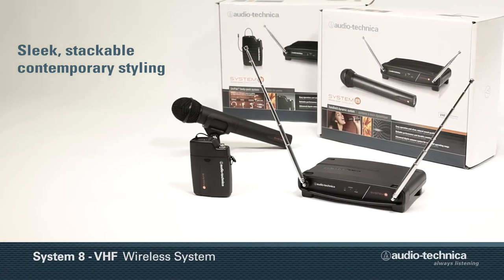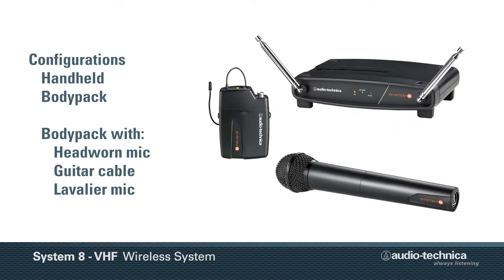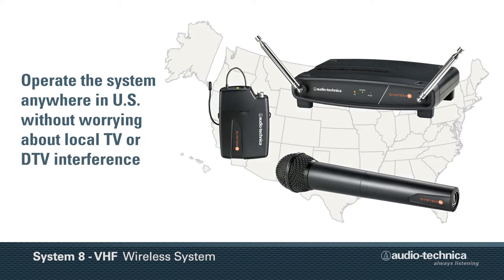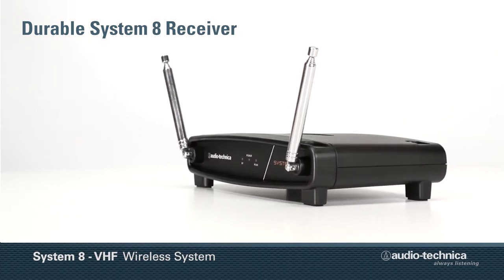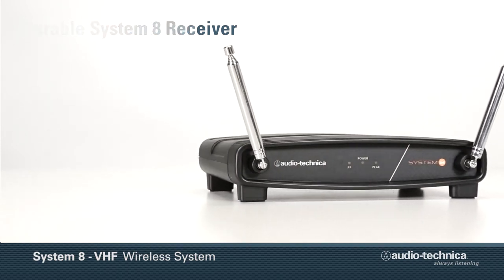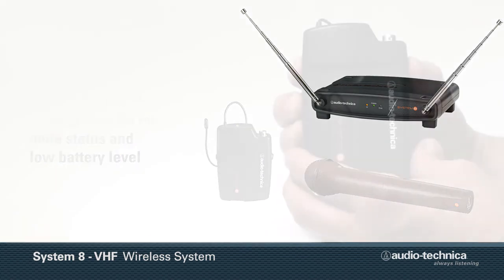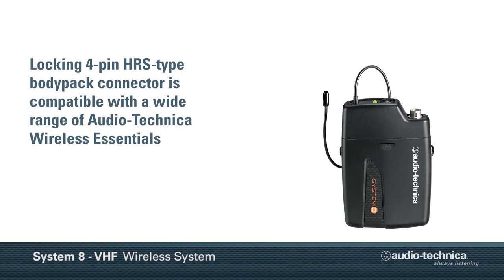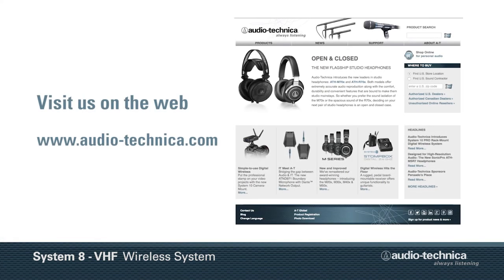System 8 Overview | VHF Wireless Systems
For more information on the System 8 VHF Wireless System, please visit our

Easy setup & clear, natural sound
Featuring sleek, stackable, contemporary styling, Audio-Technica's System 8 Wireless Systems are designed for reliable performance, easy setup and clear, natural sound quality. Available in handheld, headworn, guitar, lavalier and body-pack configurations, these single-channel, fixed-frequency systems are available in three traveling VHF frequencies (169.505, 170.245, and 171.905 MHz).

Audio-Technica System 8 VHF Wireless System Features:

- Easy operation and clear, natural sound quality

- Reliable performance and durable construction

- Advanced dipole antenna system for extended operating range

- Power, RF, and AF Peak indicators

- Volume control, 1/4" output jack and user-adjustable squelch

- Rugged unidirectional dynamic element on handheld microphone/transmitter

- Variable microphone trim control and multi-color battery/power indicator, AA operation on transmitters

- Professional locking connector on UniPak® body-pack transmitter

- Available in 7 system configurations